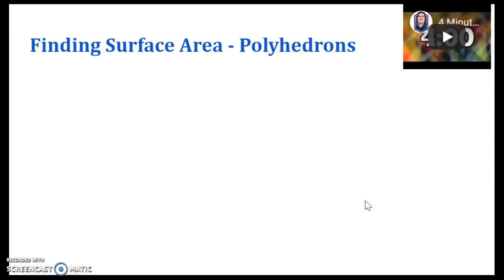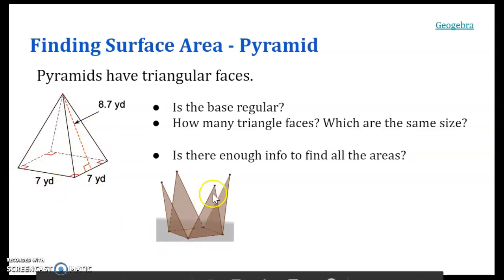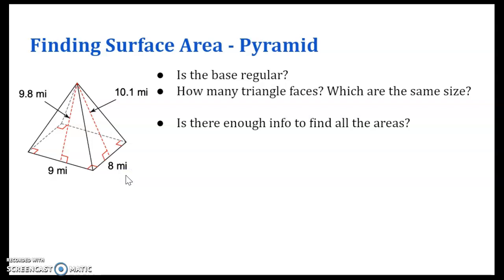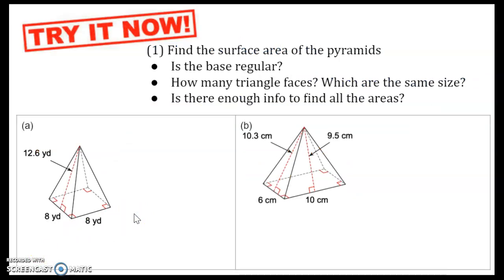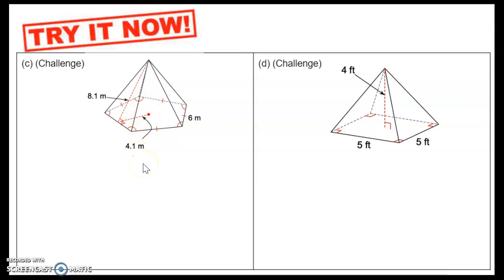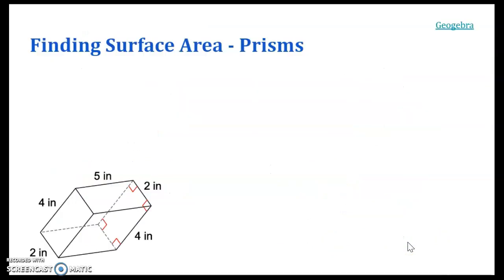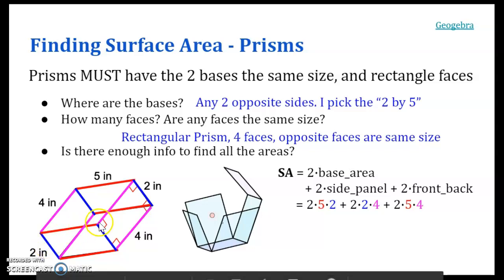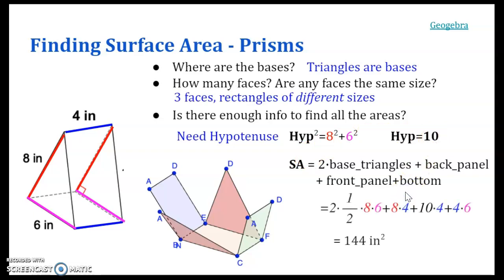IM2 DL Week 6 Lesson recording B